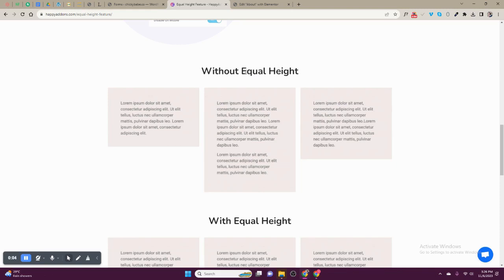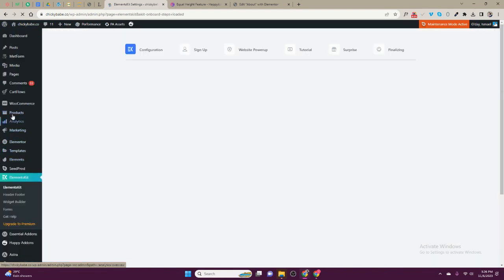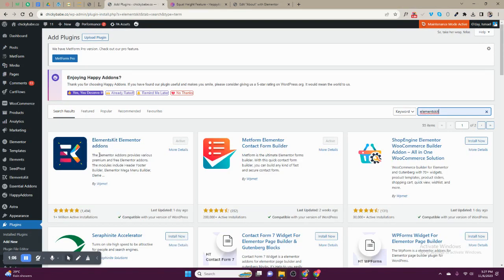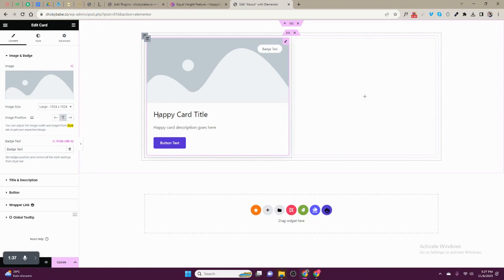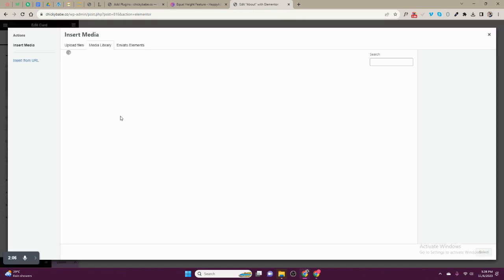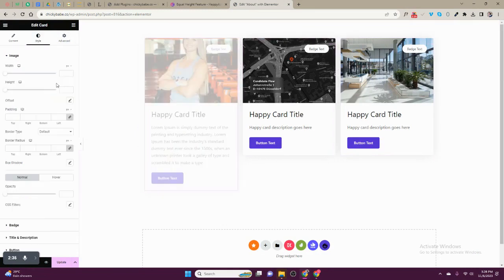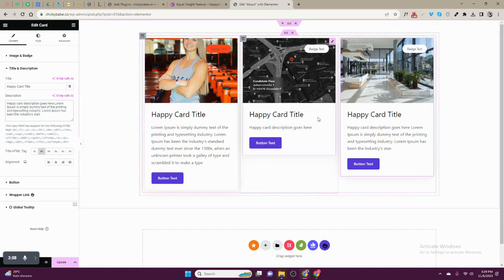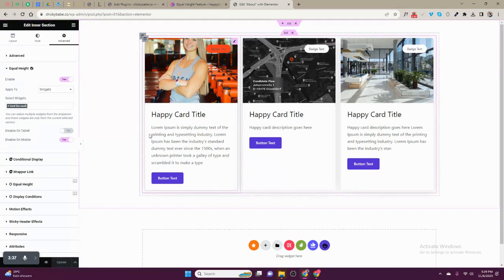Elementor Tutorial: How to create Equal Height columns elementor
Title: "Elementor Tutorial: Creating Equal Height Columns"

Description:
In this Elementor tutorial, we'll walk you through the process of setting up equal height columns, a technique that ensures your website's layout looks clean and professional. Achieving equal column heights can greatly improve the visual appeal and readability of your content. Whether you're a seasoned web designer or just starting out, this tutorial will guide you step-by-step, from setting up Elementor to customizing the equal height columns. Get ready to give your website a polished look with this easy-to-follow tutorial!